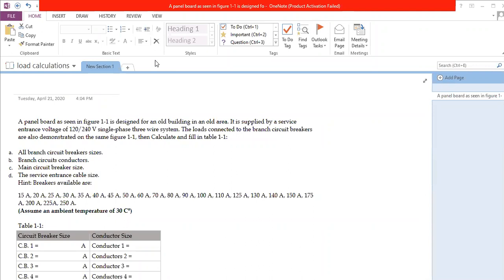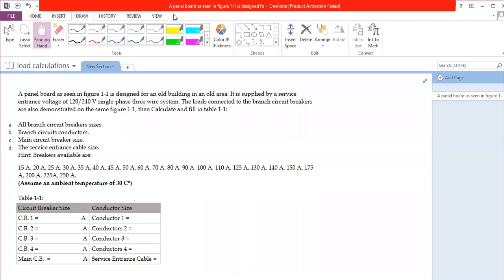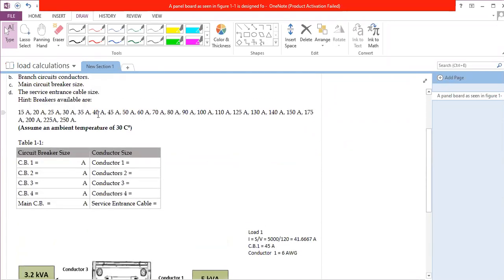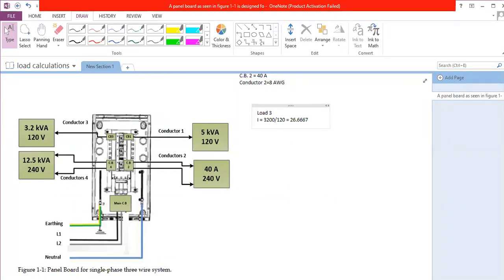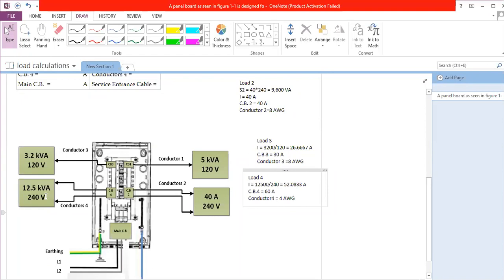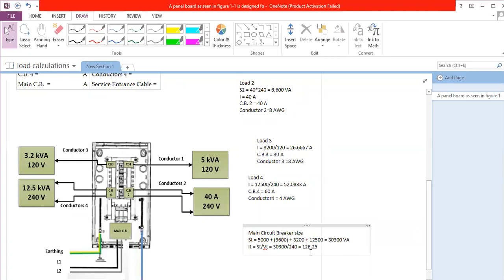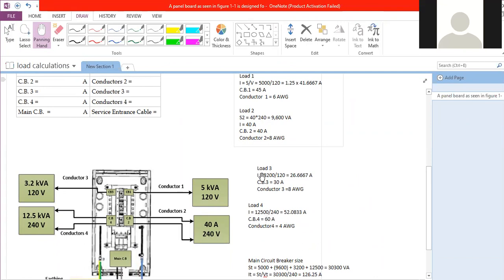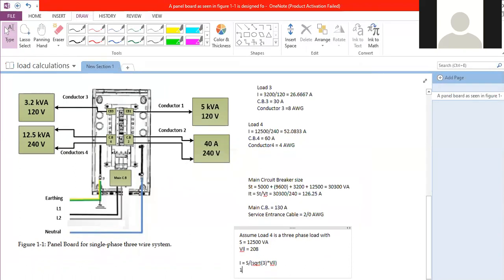W14 Load Calculations 2